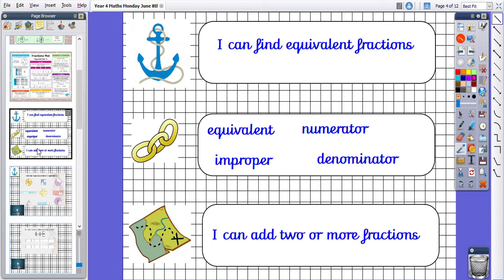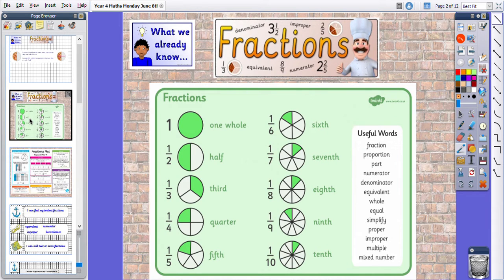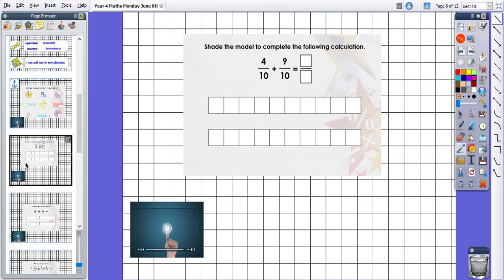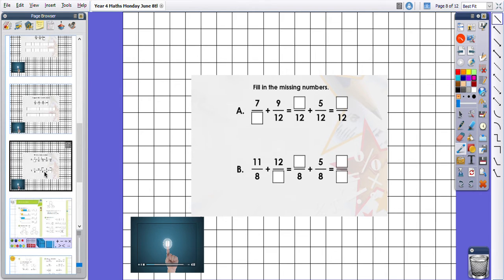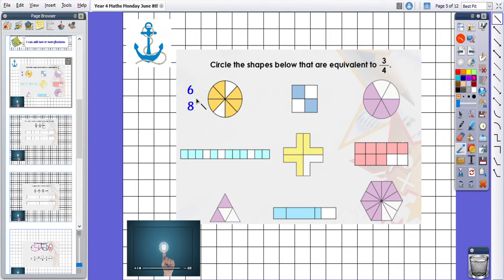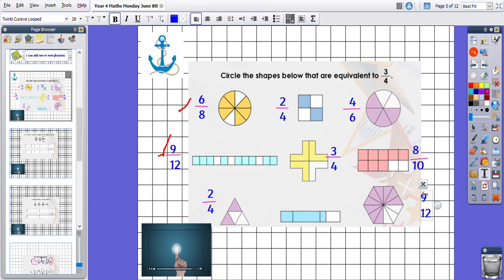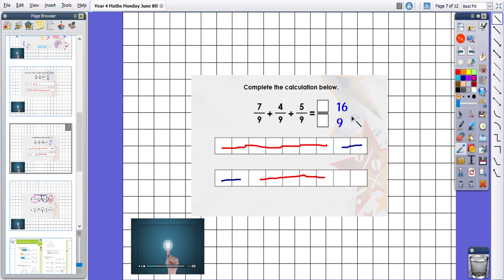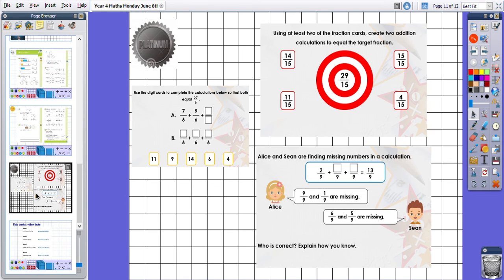Year 4 8th June Maths